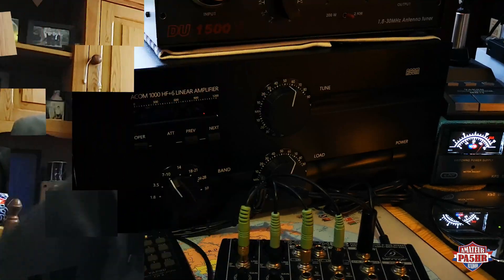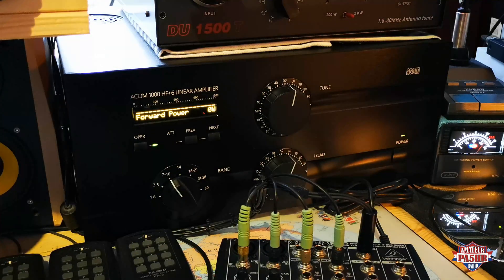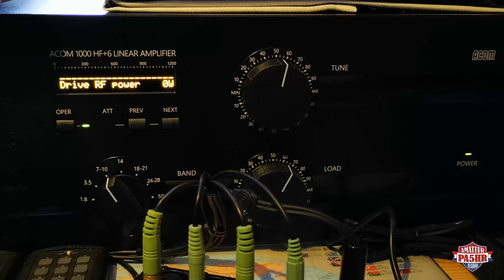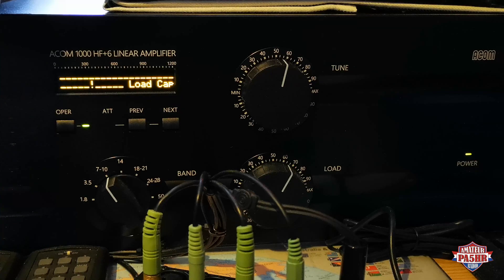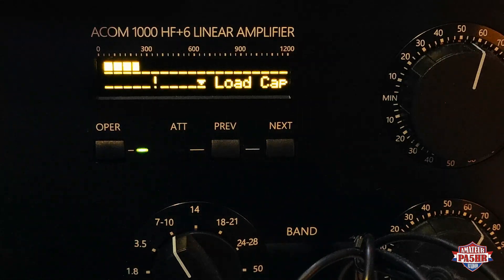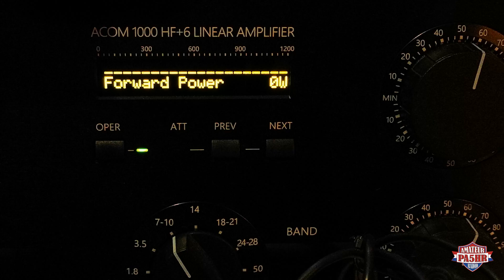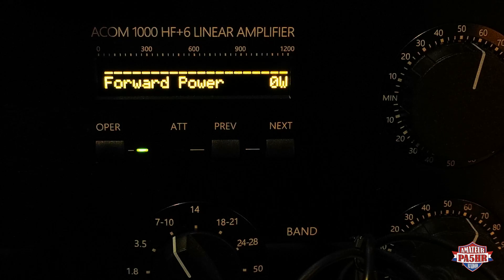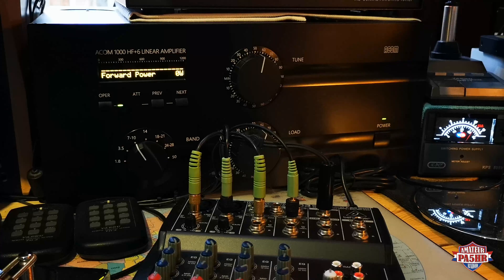Power Amp Acom 1000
this is the ACOM 1000 a great Power Amp and you will see some function and the Power output. The Amp is allmost 6 Years now and the Tube is the First one in this Amp and works very fine and gives me the full Kilowatt allmost.

hope you enjoy the Clip
Vy 73 de Bert PA5HR